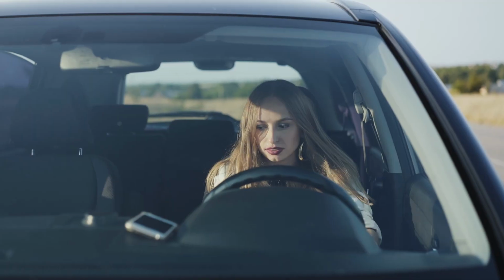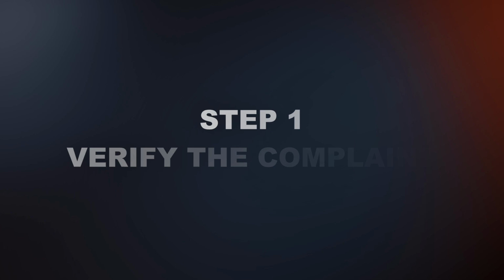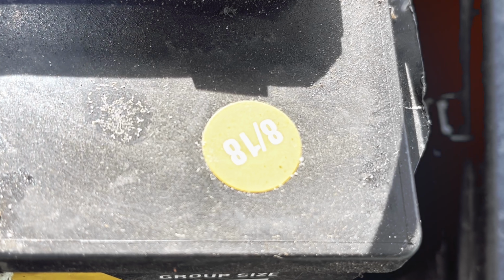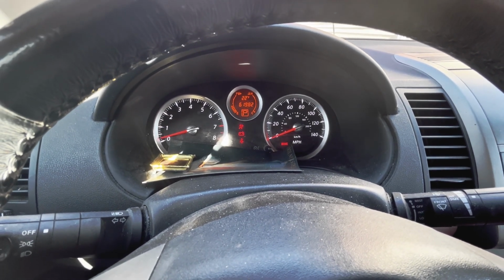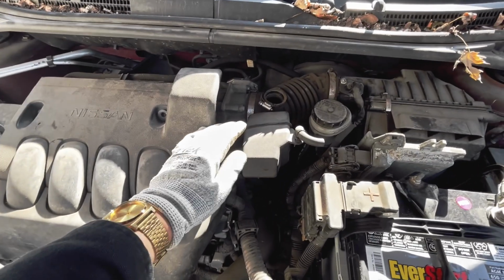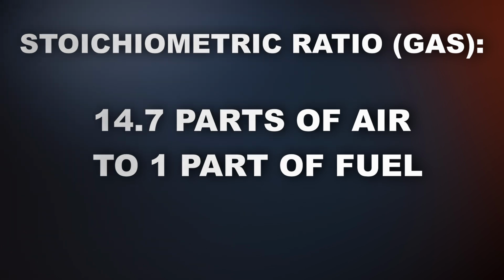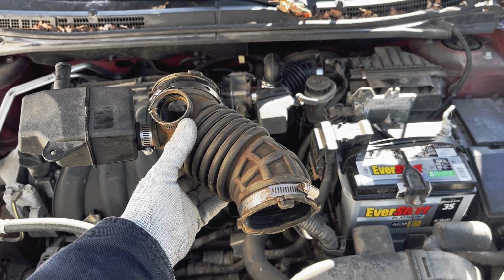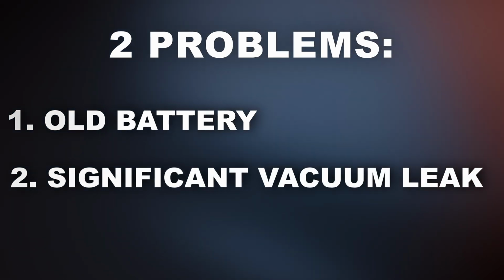How To Fix A Car That Randomly Dies While Driving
▶︎ OBD2 Scanner

▶︎ Here are some of my favorite items that you might like:

Diagnostics
• 12V Battery Tester

Tool Kit
• Tool Set

Maintenance
• Headlight Restoration Kit

Emergency
• Amp Jump Starter

▶︎ Have car-related questions? Check out JustAnswer! They have verified auto mechanics that are available as live help 24/7